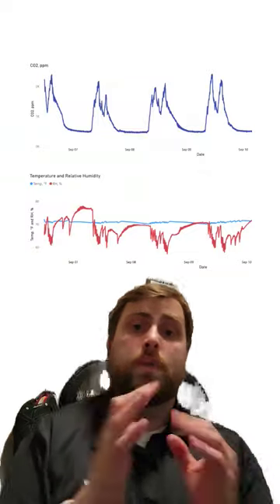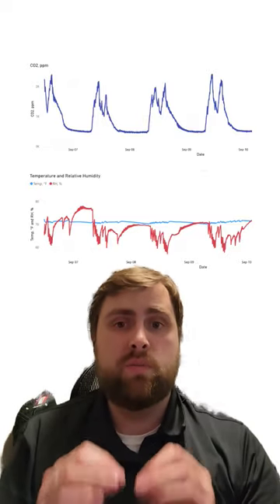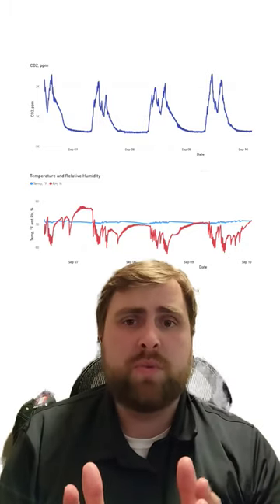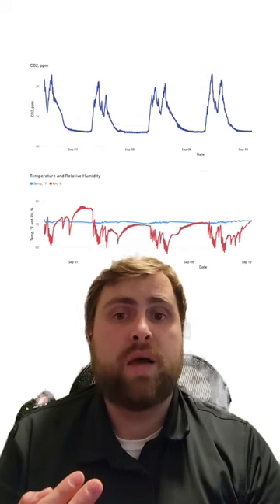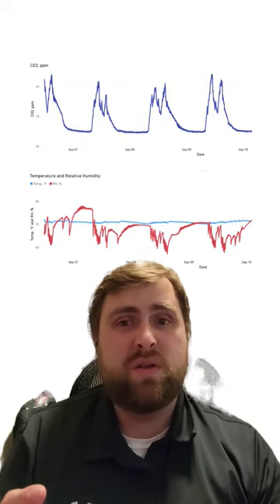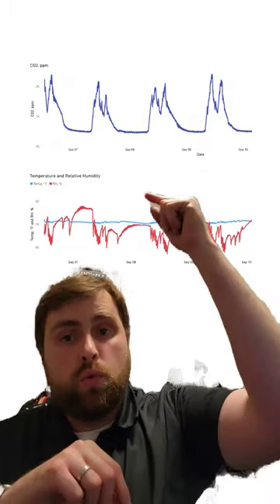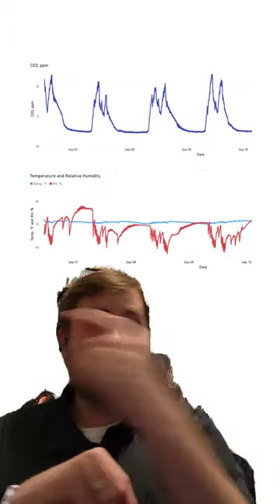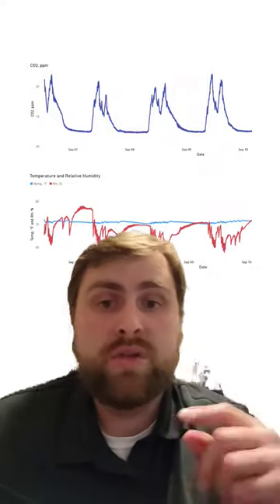Indoor Air Quality - Carbon Dioxide Case Study